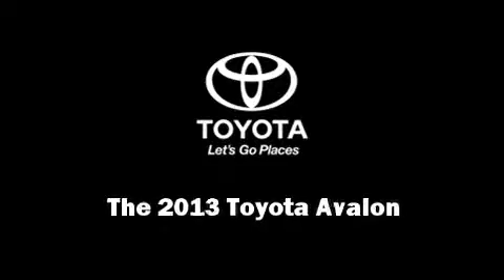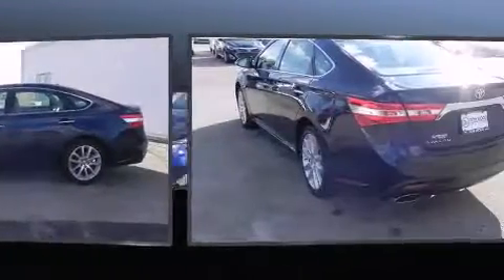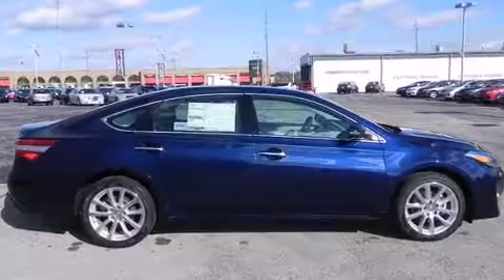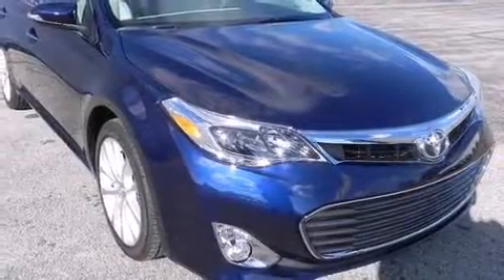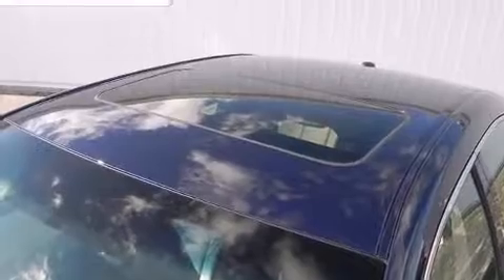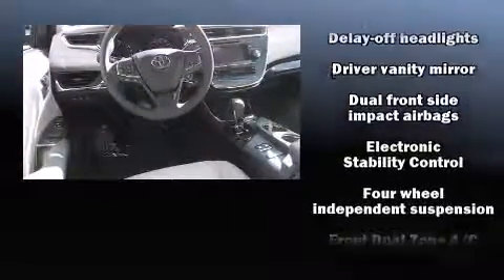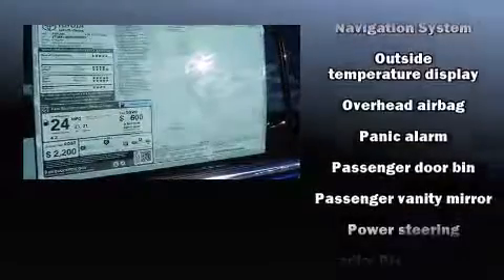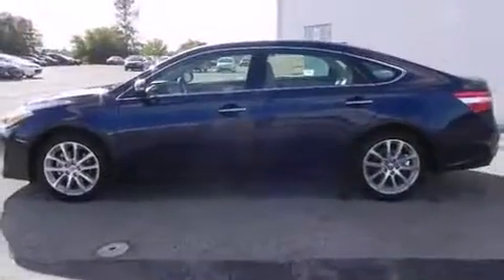2013 Toyota Avalon XLE Touring in Indianapolis, IN 46254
4202 Lafayette Rd.

Step into the 2013 Toyota Avalon. This 4 door, 5 passenger sedan is waiting for you to take home! Under the hood you'll find a 6 cylinder engine with more than 250 horsepower, and for added security, dynamic Stability Control supplements the drivetrain. It includes heated seats, front and rear reading lights, a tachometer, a built-in garage door transmitter, power front seats, heated door mirrors, an overhead console, and a blind spot monitoring system. Features such as automatic climate control and leather upholstery prove that economical transportation does not need to be sparsely equipped. For drivers who enjoy the natural environment, a power moon roof allows an infusion of fresh air. Premium sound drives 9 speakers, providing you and your passengers a sensational audio experience. Toyota ensures the safety and security of its passengers with equipment such as: dual front impact airbags with occupant sensing airbag, front and rear SIDE impact airbags, traction control, brake assist, a security system, and 4 wheel disc brakes with ABS. This car was designed with safety in mind, allowing you to drive with even greater assurance. We pride ourselves in the quality that we offer on all of our vehicles. Stop by our dealership or give us a call for more information.